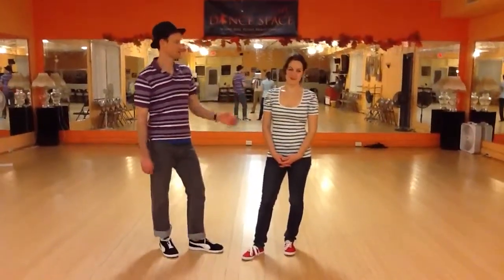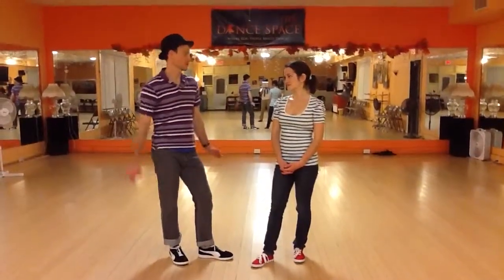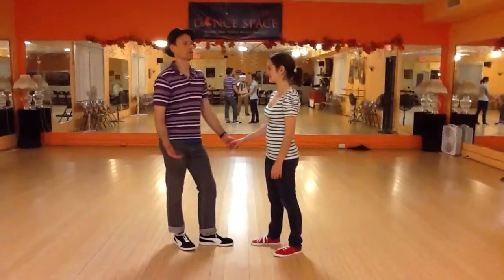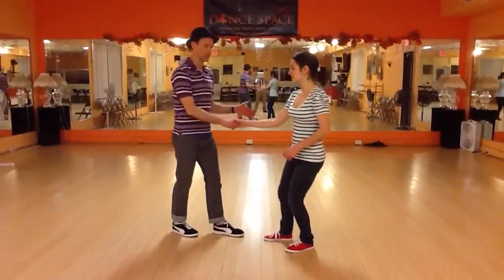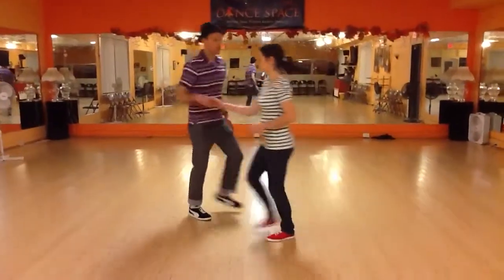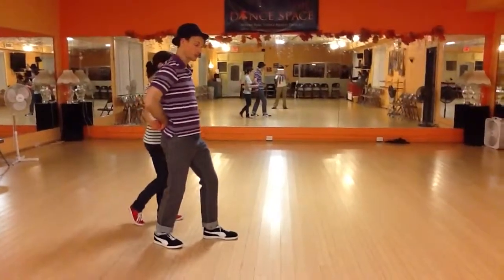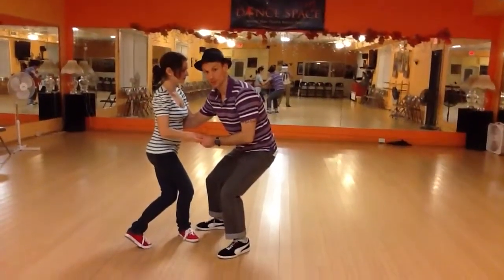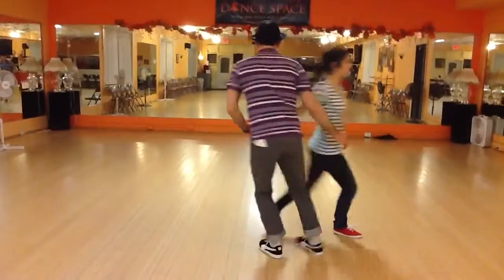November 2013 Level 3 Lindy Hop Week 3